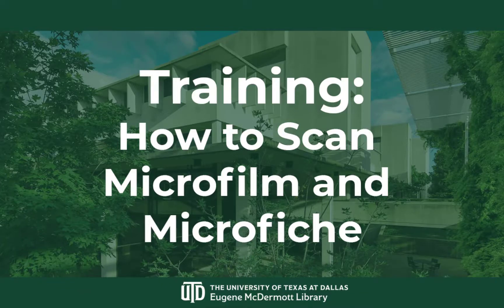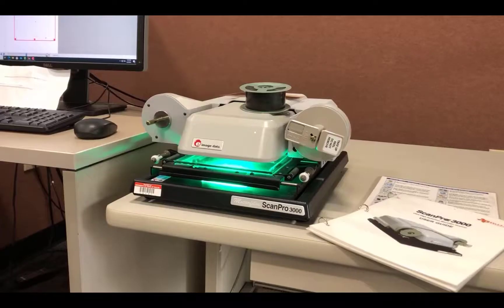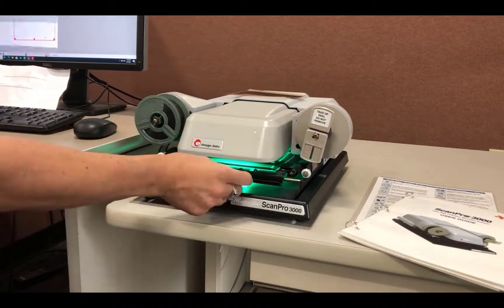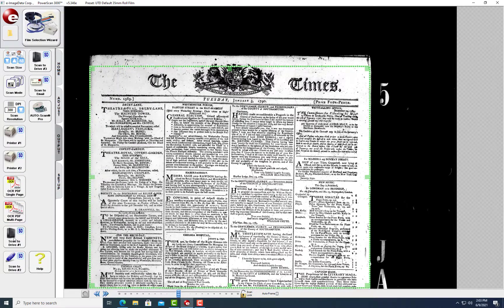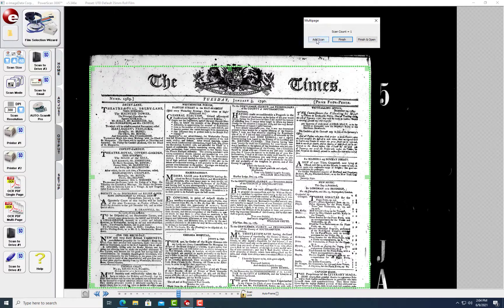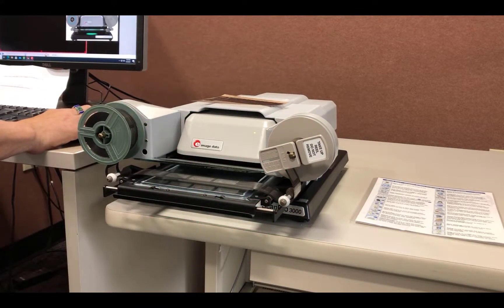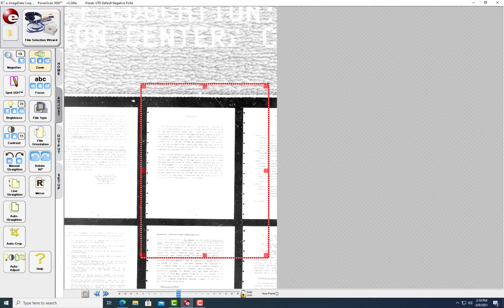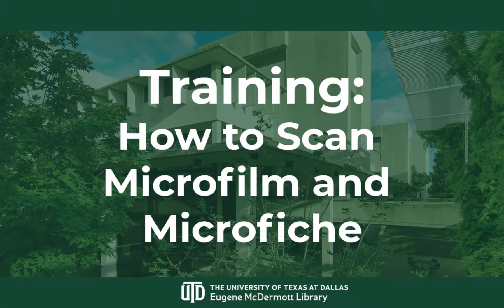How to Scan Microfilm and Microfiche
This training video will demonstrate scanning microfilm or fiche using the ScanPro 3000